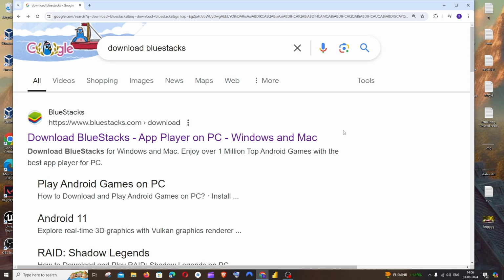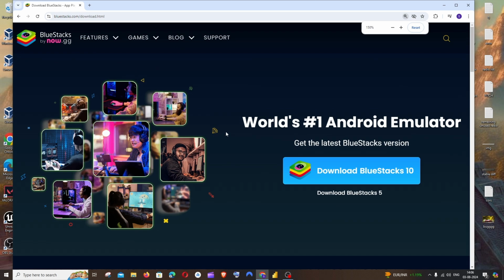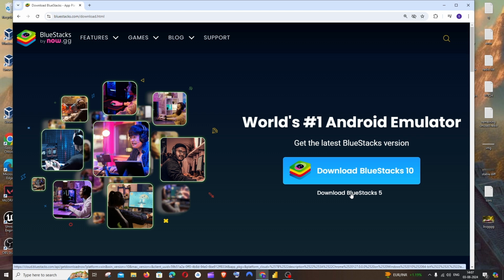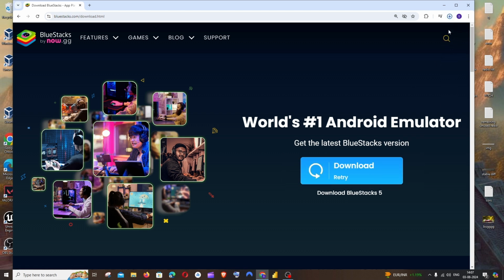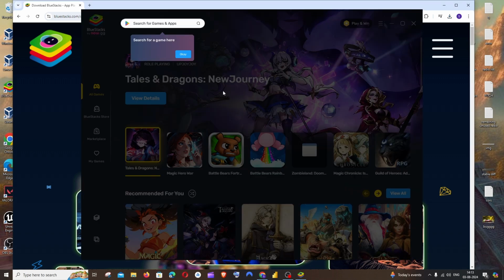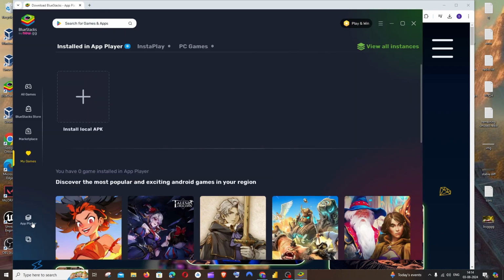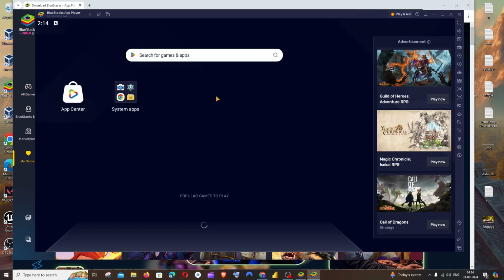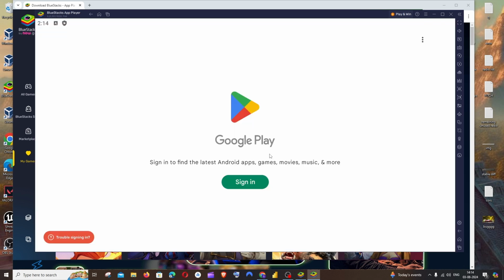How to Download and Install Bluestacks on Windows 10/11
In this tutorial we will see how to download and install bluestacks on both windows 10 and 11